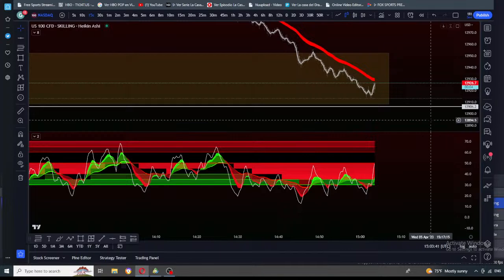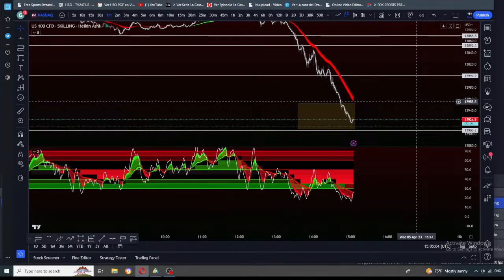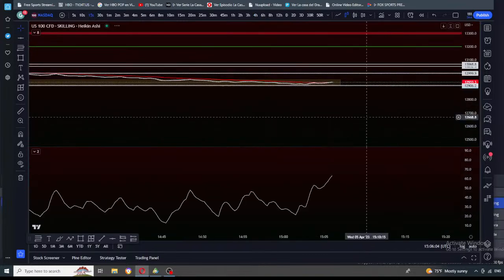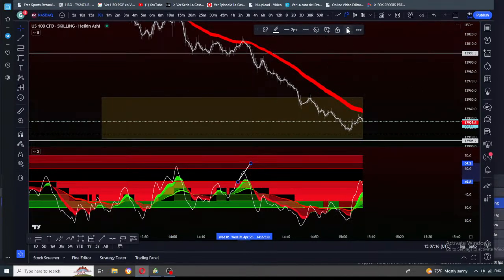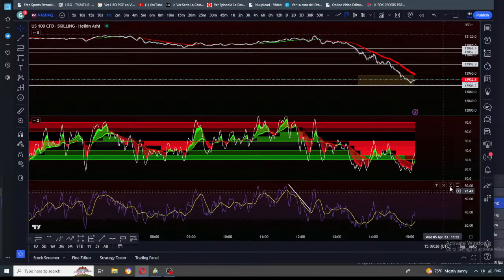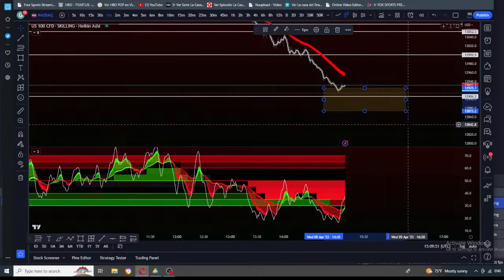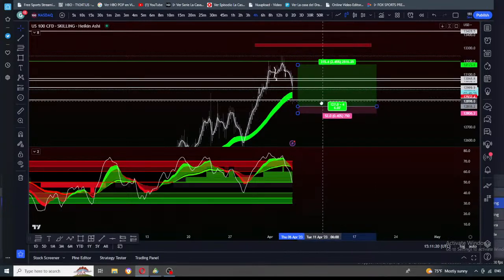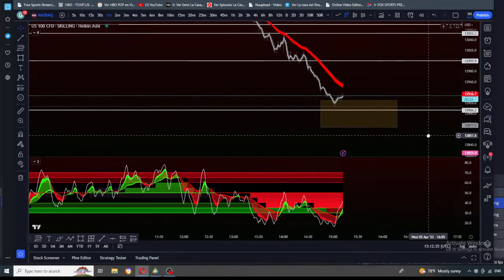Day Trading Live! NY Session NAS100